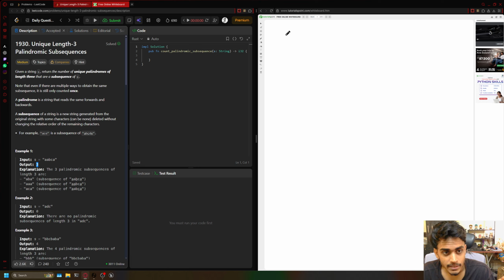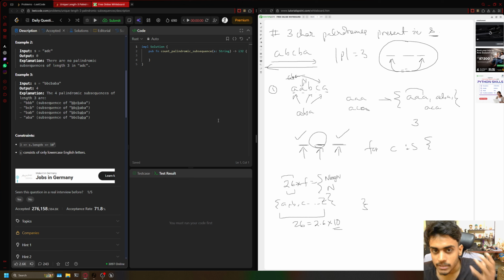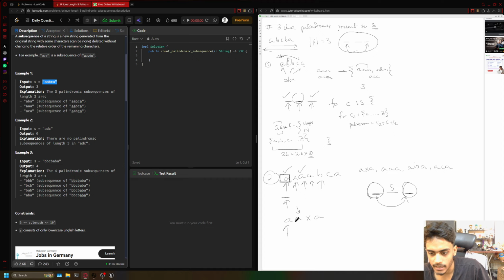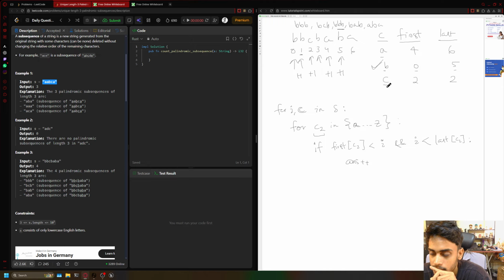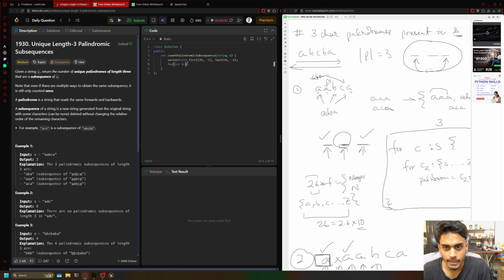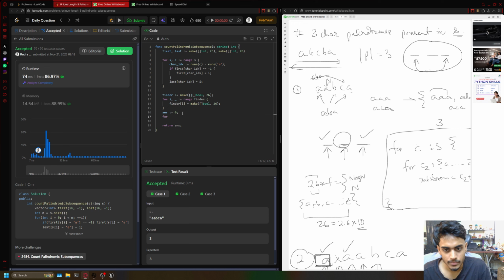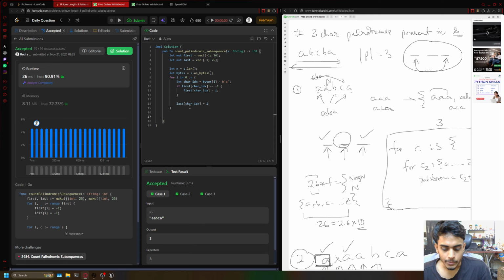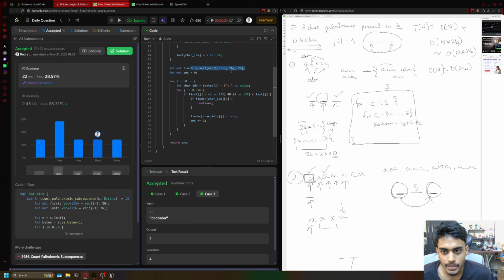LeetCode | Unique Length 3 Palindromic Subsequences | C++ | Golang | Rust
In this video, I solve the LeetCode problem “Unique Length-3 Palindromic Subsequences” using C++, Rust, and Go (Golang).
This problem asks us to count the number of distinct palindromic subsequences of length 3 (pattern: a _ a).
I explain the full logic, optimized approach, and language-specific implementations.

⏱ Timestamps

00:00 – Problem Breakdown & Logic
12:07 – Dry Run of Algorithm
21:03 – Faster lookup logic
23:03 – C++ Implementation
27:04 – Golang Implementation
33:09 – Rust Implementation

You’ll learn:

How palindromic subsequences of form x_y_x work

Frequency-based counting strategy

Set-based uniqueness logic

Optimized linear-time O(N) solution

Implementations in C++, Rust, and Go

Perfect for anyone preparing for coding interviews or improving problem-solving skills.

⚠ Quick correction: @40:55
I accidentally said 576 instead of 676 (26×26).
This is what happens when you solve LeetCode before breakfast 😭☕
Space complexity is still O(1)!